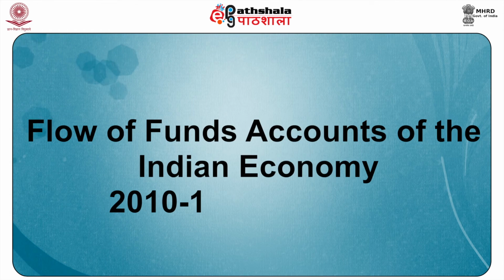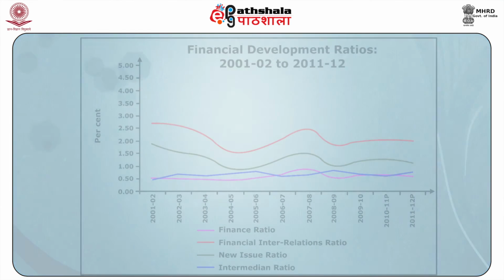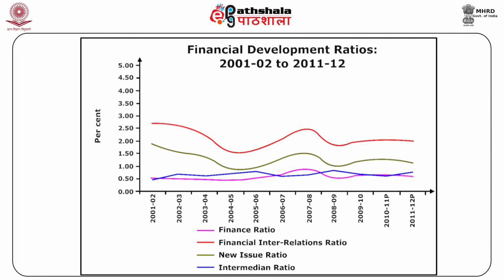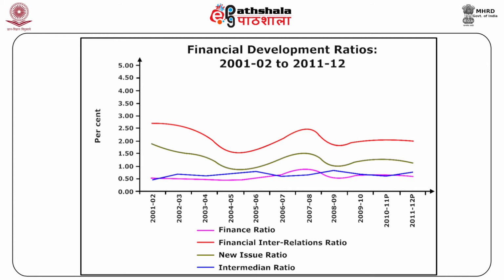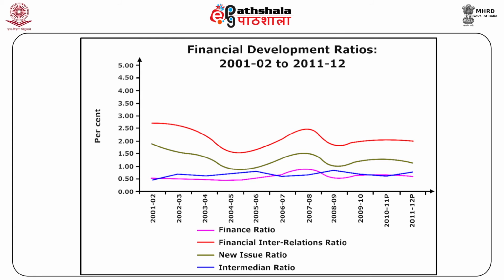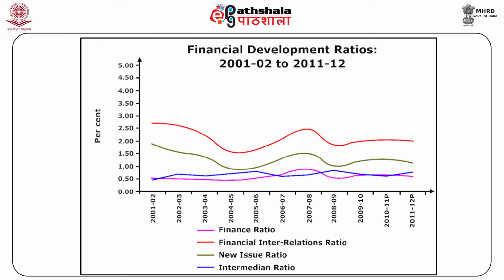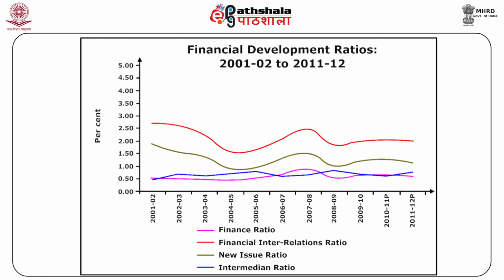Flow of funds in Indian Economy (COM)